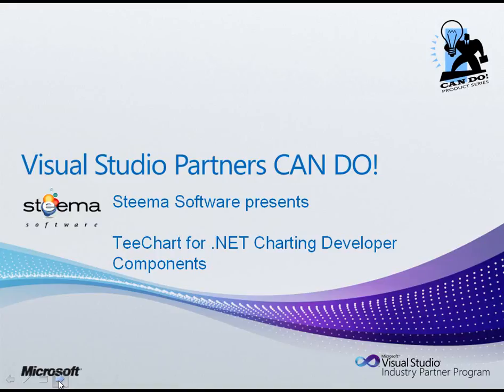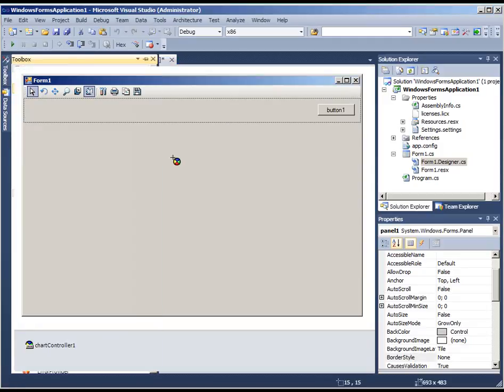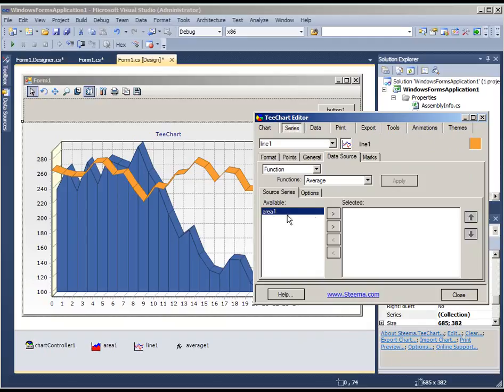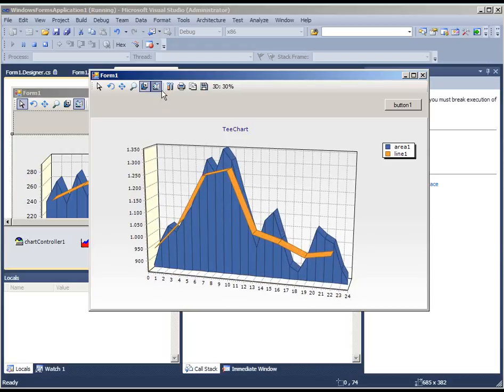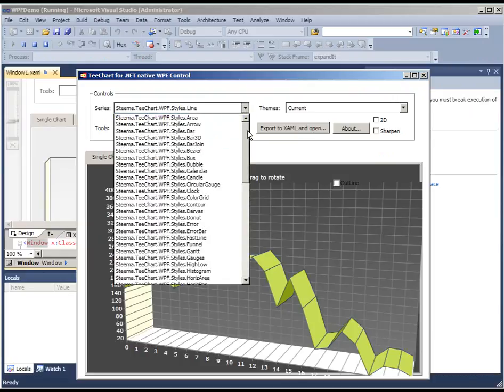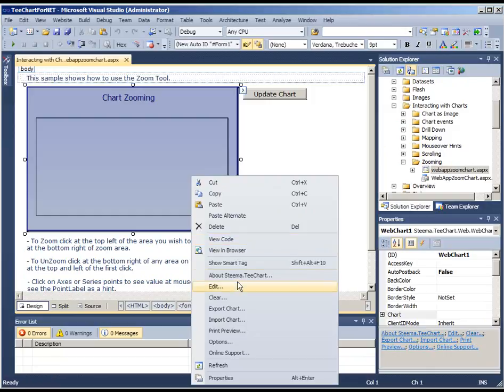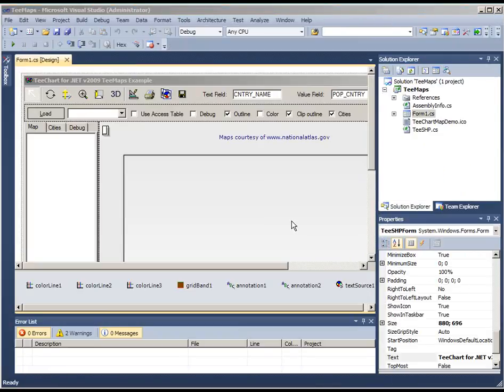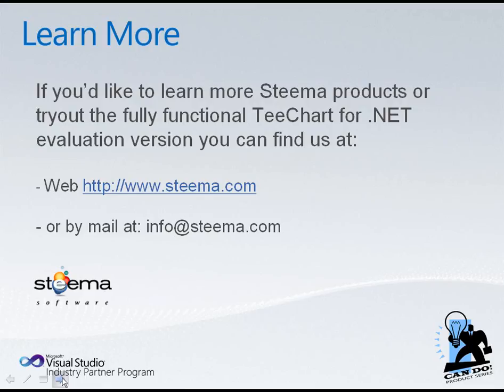TeeChart .NET Chart Control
This is an example showing the .NET Chart Control in Visual Studio 2010.
TeeChart .NET Chart control for ASP.NET, Winforms, WPF, MVC, Core, HTML5, Xamarin.